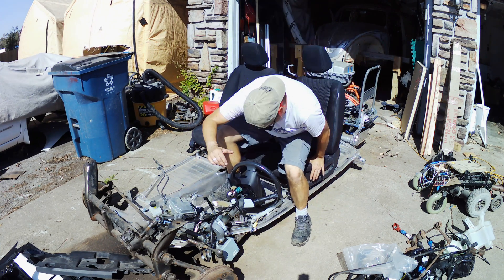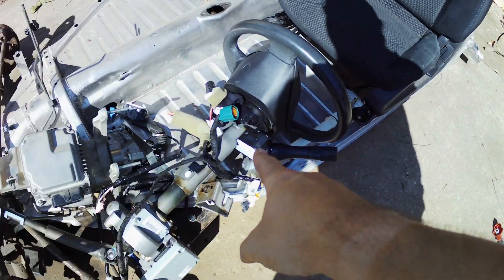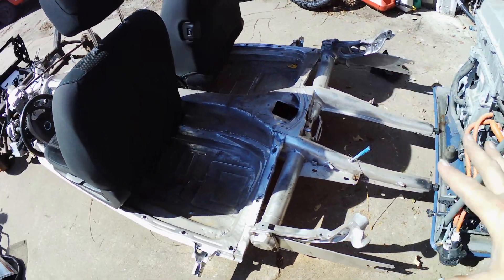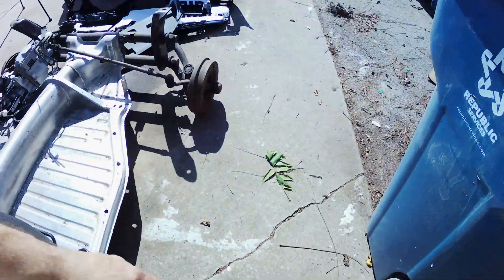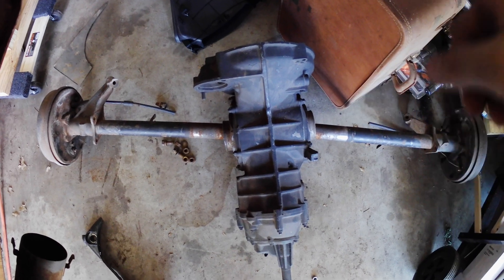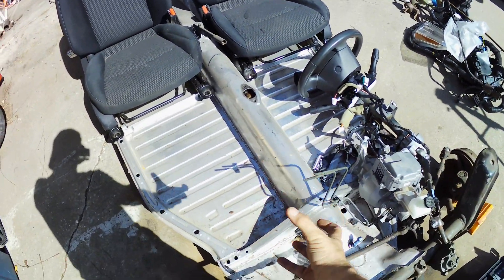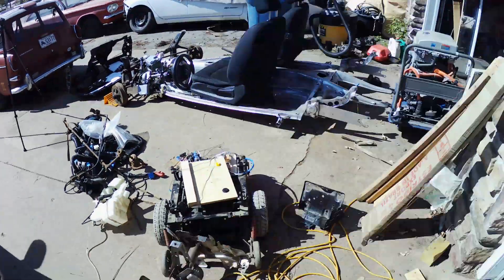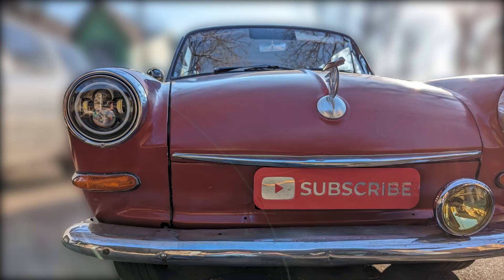Layout and plans for the EV Conversion on the Käfer Van, Panel Bug ep 32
Episode 32, Next steps on the EV Conversion now that life has settled down.

This is a quick update of the next steps on the EV build. Basic layout and what I'm working with.

Warning: This video may contain excessive metal sparks and questionable engineering.
Don't Try This at Home: Unless You Enjoy Exploding Toasters and Questionable Life Choices
This video contains footage of our latest "brilliant" idea: [insert brief, hilarious description of your activity]. Now, before you grab the duct tape and bubble wrap, let me be clear: this is not your average how-to video. No, this is a cautionary tale, a comedic journey through the land of "what were we thinking?"

So, why shouldn't you try this at home? Well, for starters:
-Your insurance company might have something to say about it. (They might    also raise your rates to the moon.)
-Your loved ones might stage an intervention. (Or at least send you a very concerned text.)
-Your neighbors might call the fire department. (Again.)